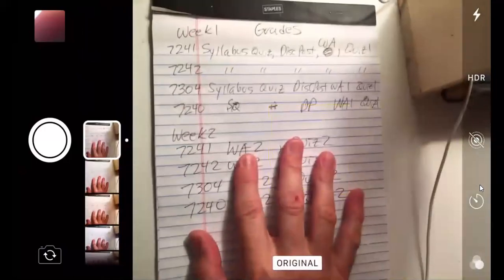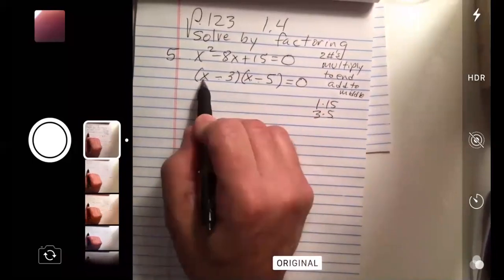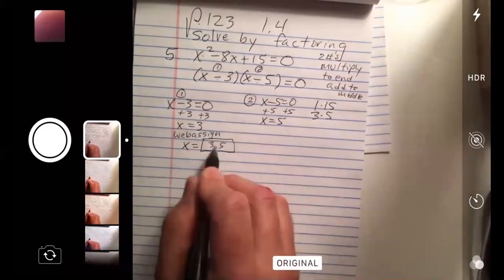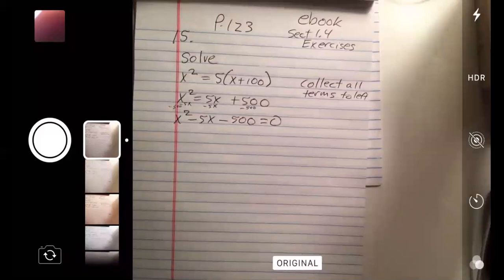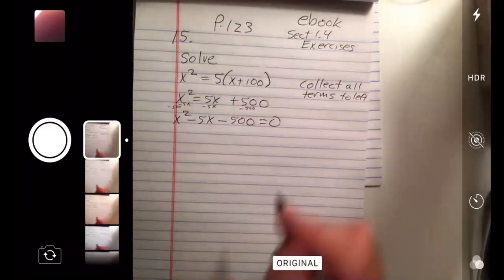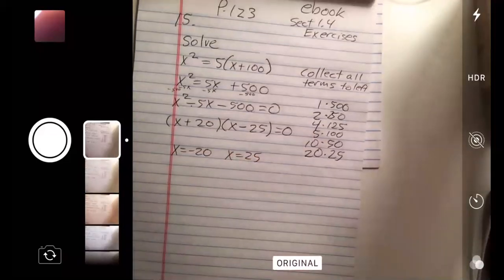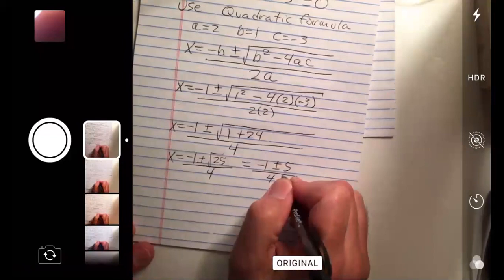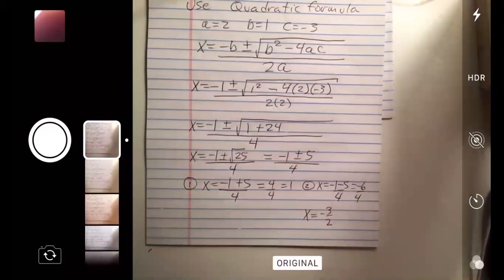MATH1111ZoomMeetingAugust28 at 12 pm